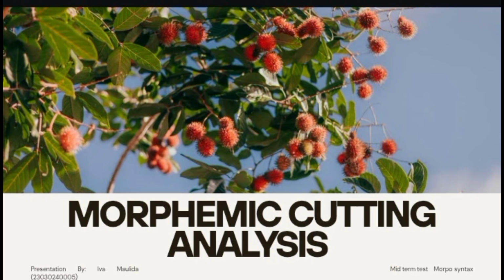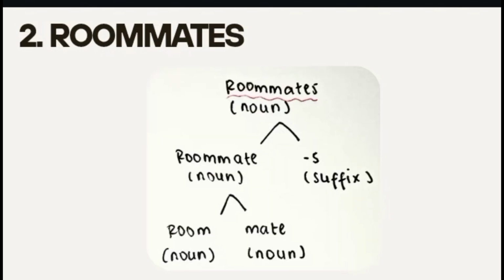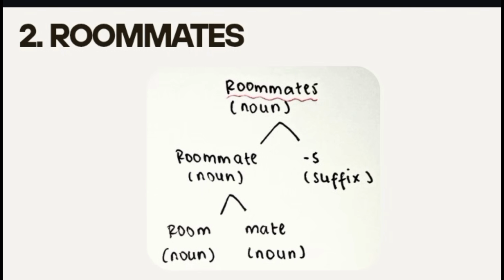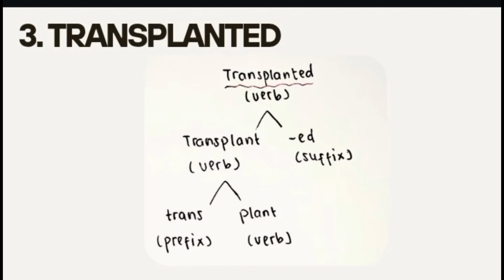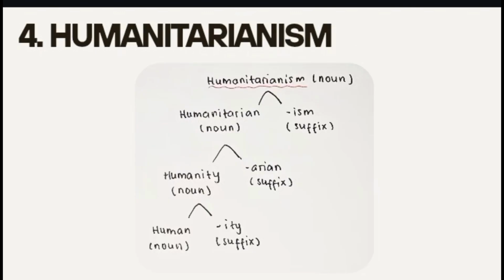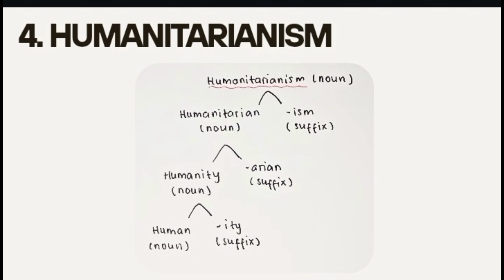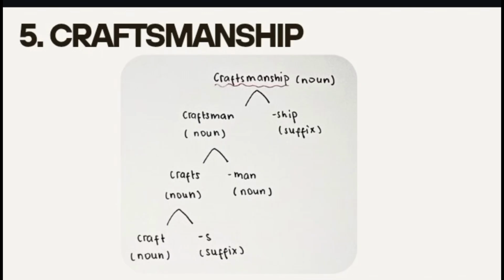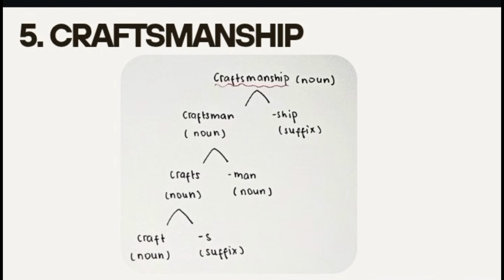Morphemic Cutting Analysis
Tugas ini dibuat untuk memenuhi tugas UTS mata kuliah Morpho-Syntax.